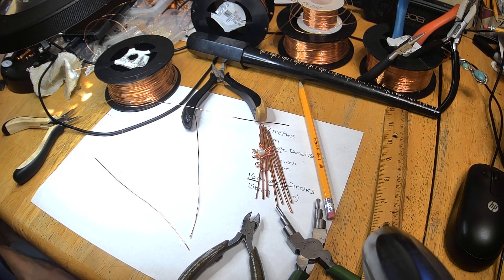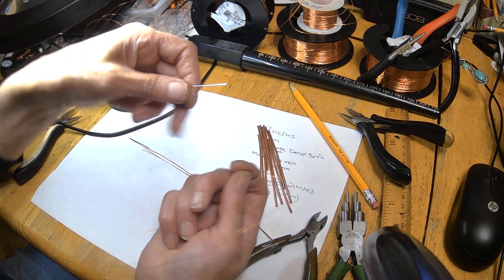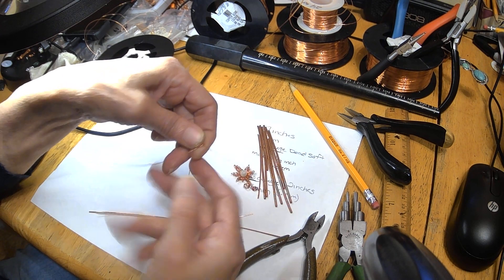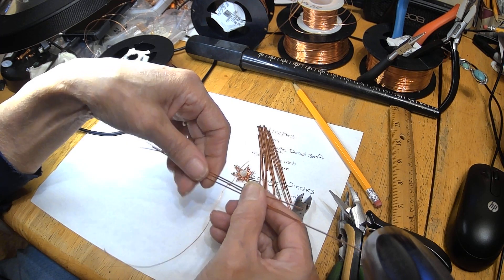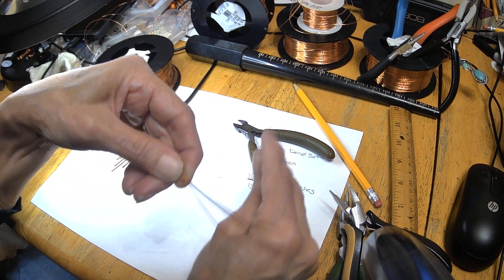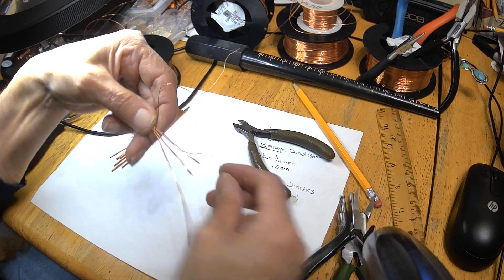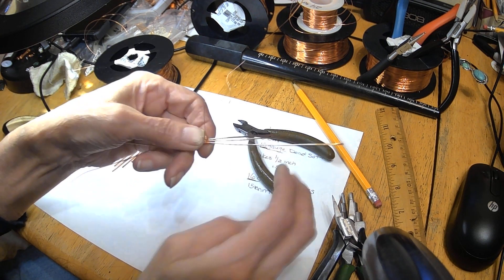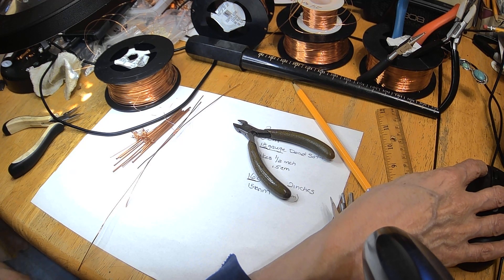TUTORIAL Easy Snake Skin Style Weave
Really easy snake skin type weave